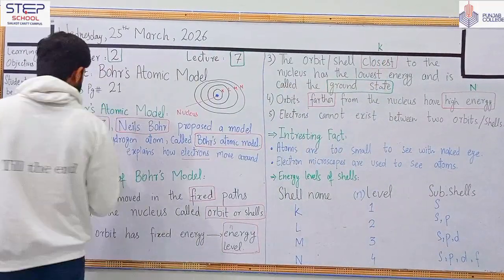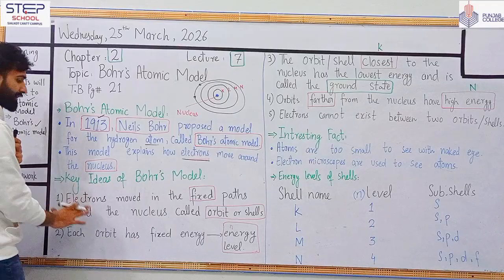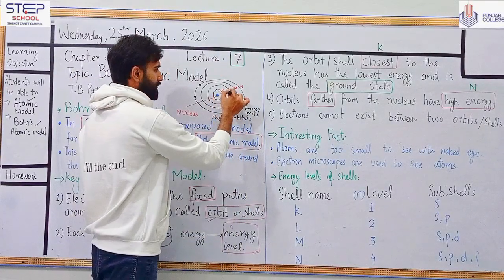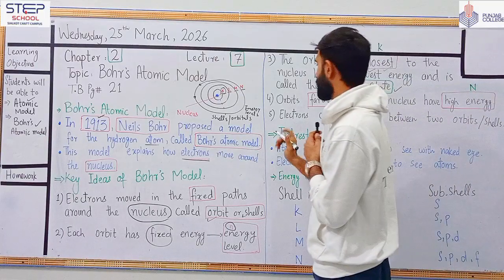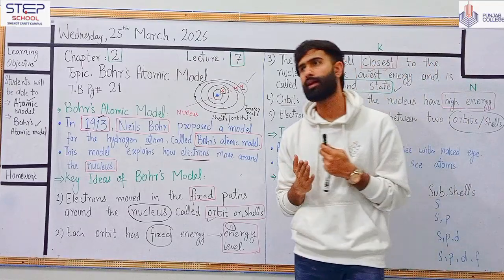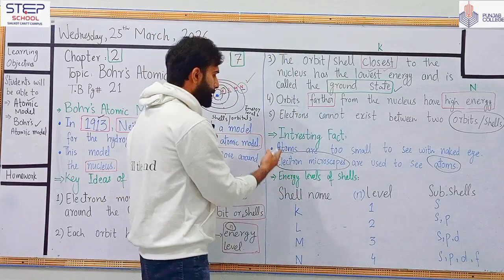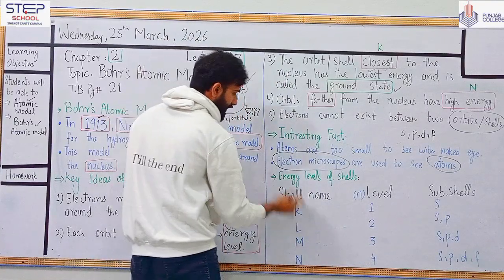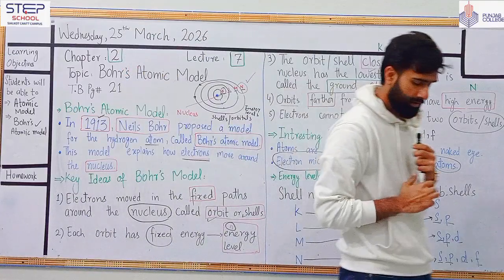Step Pre 9 - Chemistry - Lecture 7. Wednesday 25.3.26